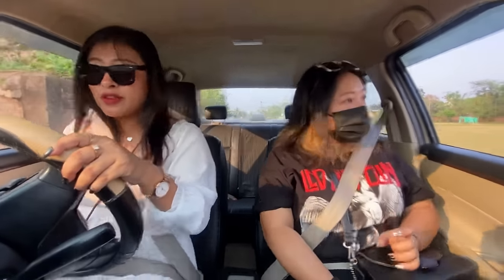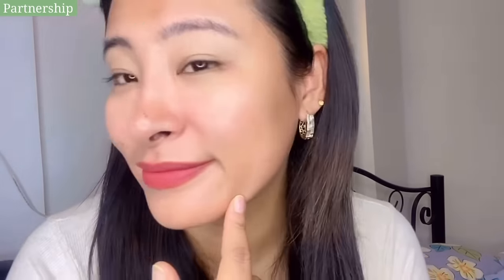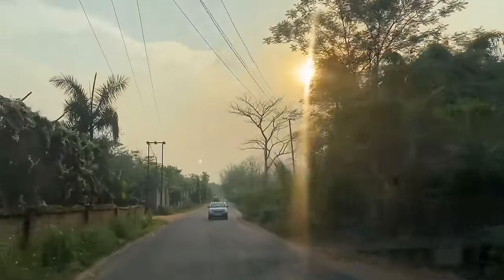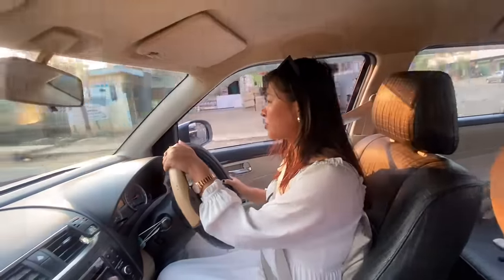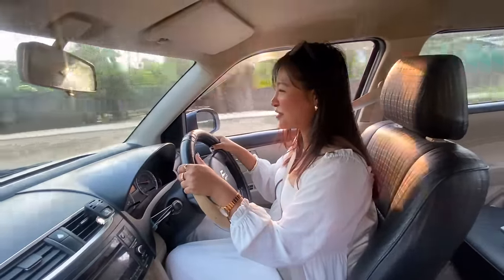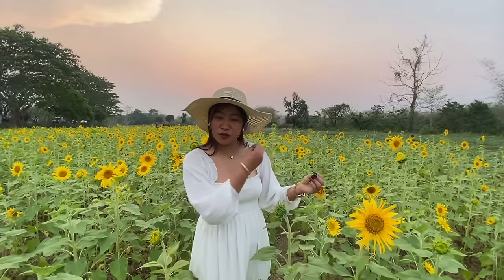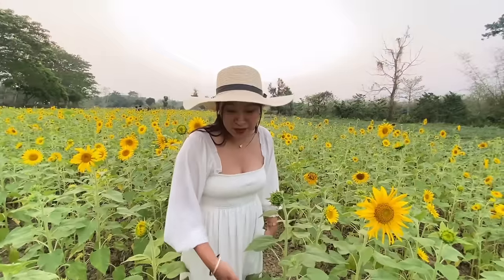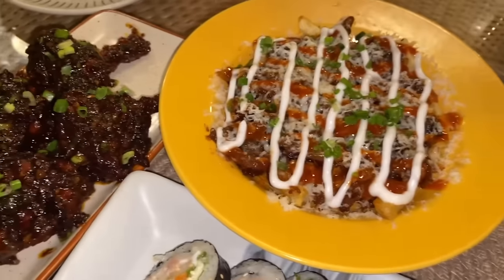Why is it so viral?? 😱 Had to check it out myself😱 Dimapur Nagaland | Naga Nuna Vlogs ❤️